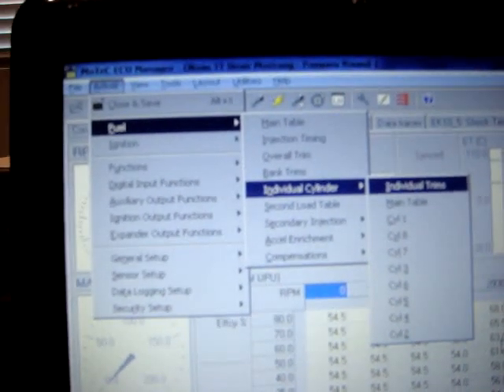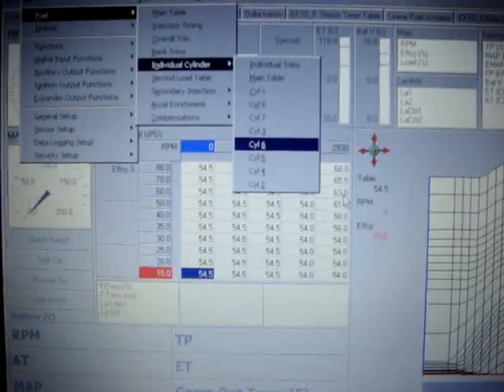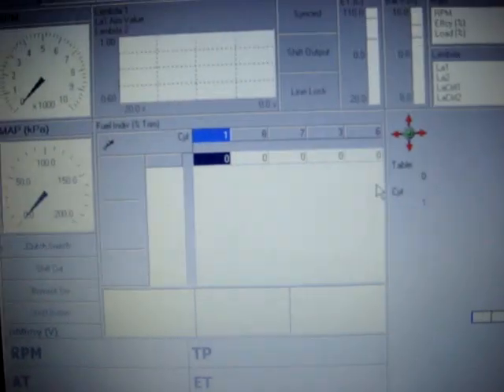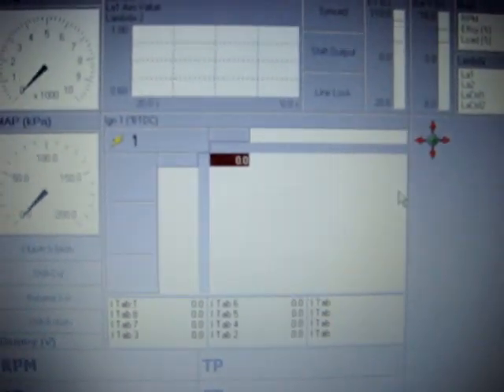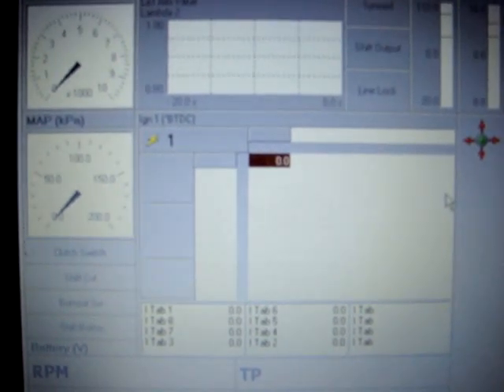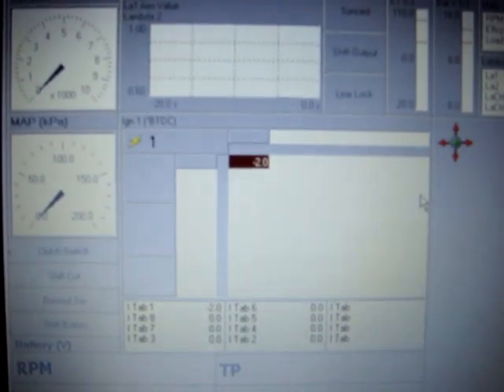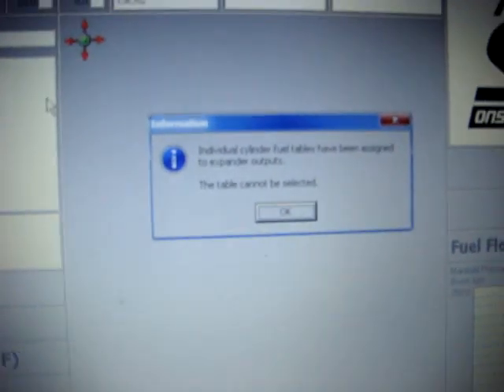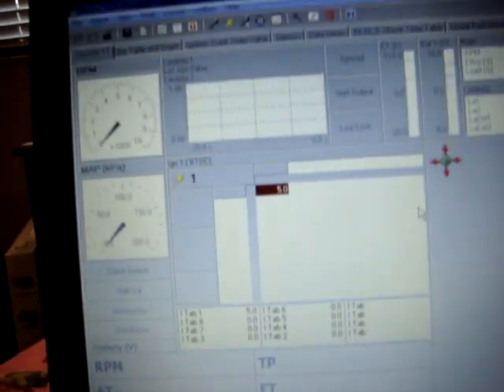How to do Individual Cylinder Trims in a MoTeC MX00 Series ECU - Tuned By Shane T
This brief video provides a description of how to use the individual cylinder trim functions inside a MoTeC MX00 Series ECU. This is a description of the steps necessary to affect a change. It does not go into the reasons you may want to make a change in the first place. It is meant as an instructional step for clients of Shane Tecklenburg (Tuned By Shane T) to be able to make changes to their calibration as needed.